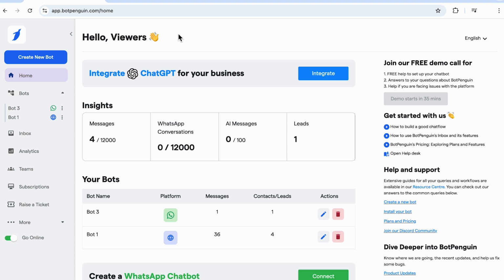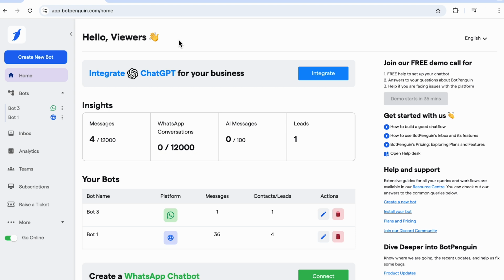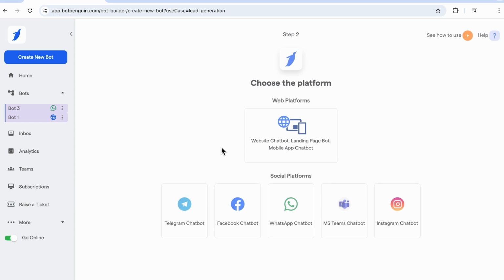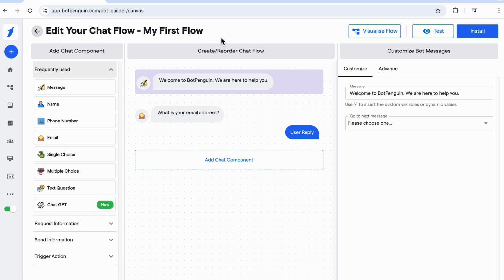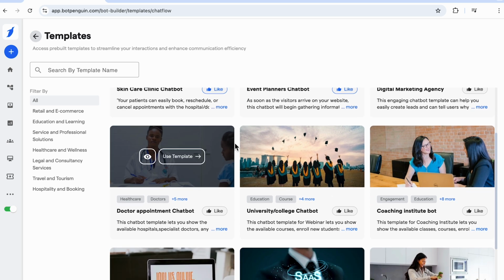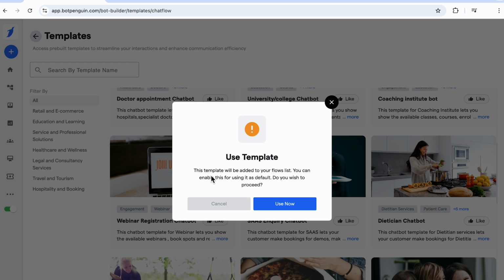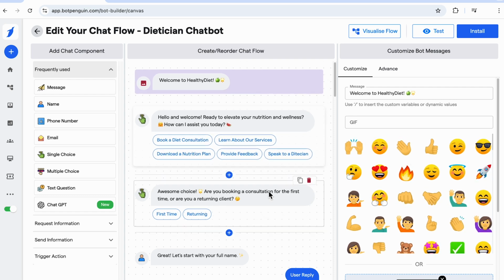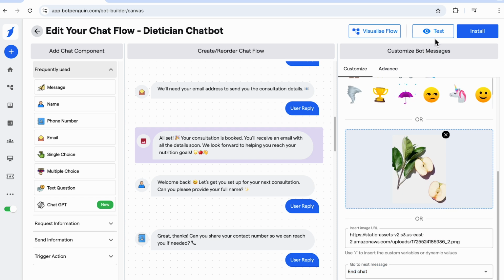How to Add Template to a Chatflow | BotPenguin Tutorial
Are you looking to streamline your chatbot creation process using BotPenguin?

In this detailed tutorial, we’ll show you exactly how to add a template to your chatflow to make building interactive and effective chatbots faster and easier.

Whether you’re a beginner or an experienced chatbot creator, using templates can save you tons of time and help you design conversations that engage your users better.

Chapters:

00:15 Welcome to B Penguin!
00:22 Utilizing Pre-Designed Templates
01:01 Creating Your Chatbot Step-by-Step
01:40 Exploring Available Chatboard Templates
02:14 Adding Templates to Your Chat Flow
02:29 Customizing Your Chat Components
02:57 Testing Your Chat Flow Integration
03:05 Accessing Help Documentation

By the end of this video, you’ll have all the skills you need to boost your chatbot's performance with ready-to-use templates on BotPenguin.